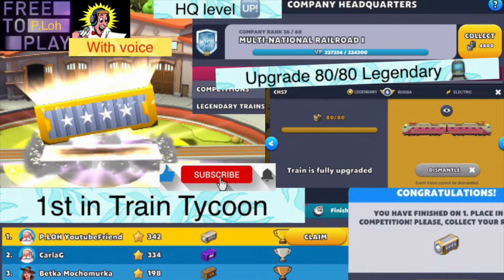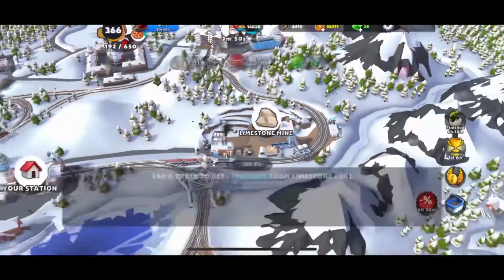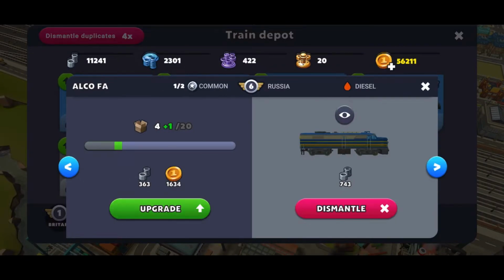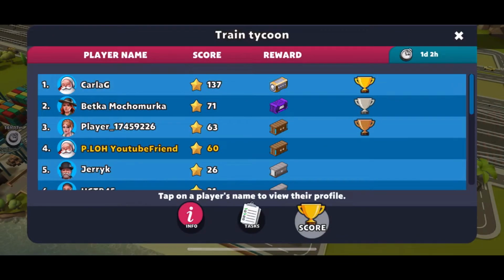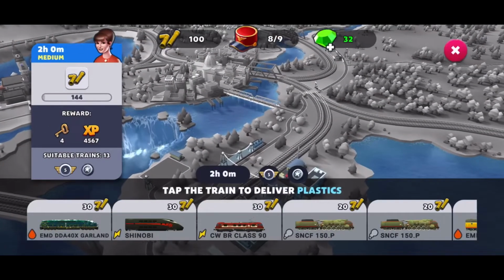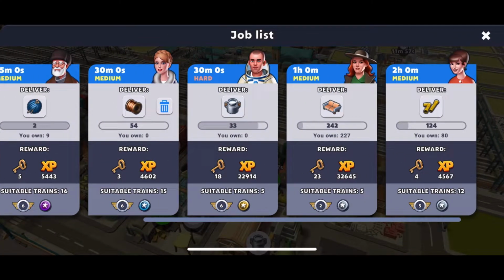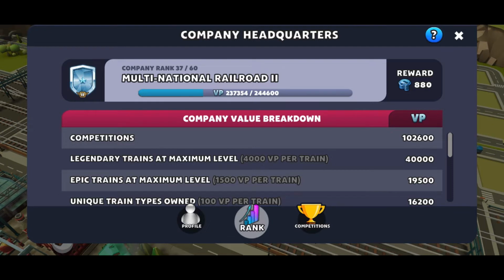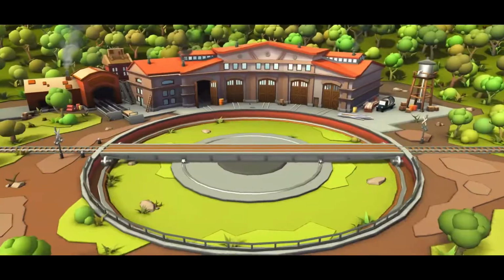TrainStation 2 🚆#668: 🥇 In the Mini Event Train Tycoon 😃 80/80 Legendary 🚂 Upgrade!